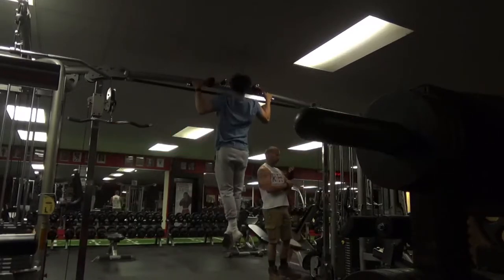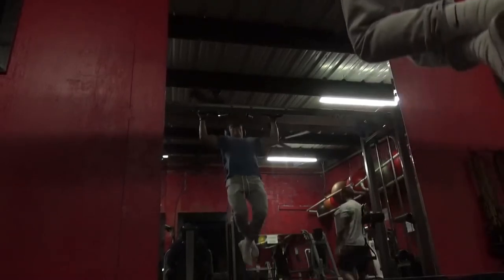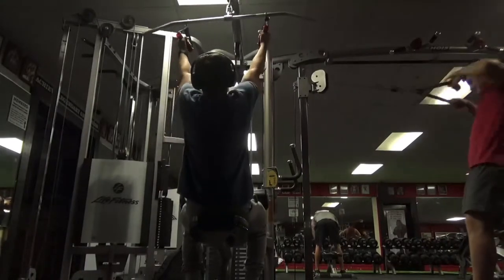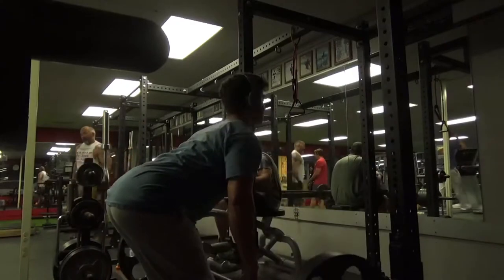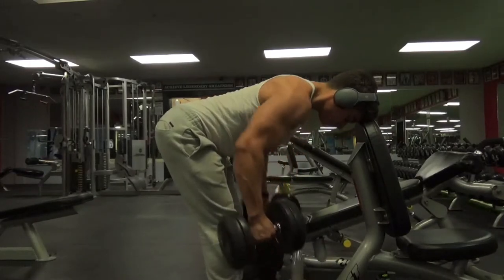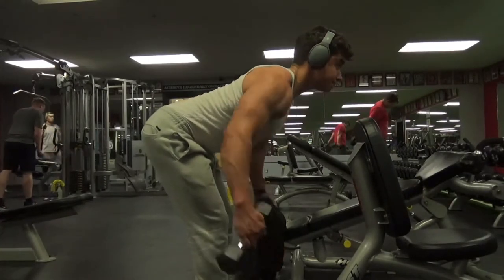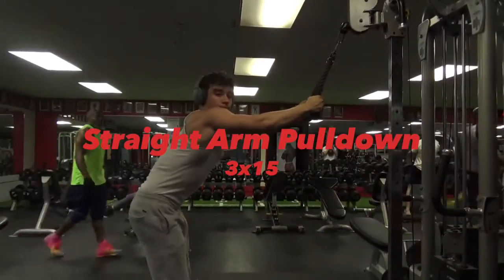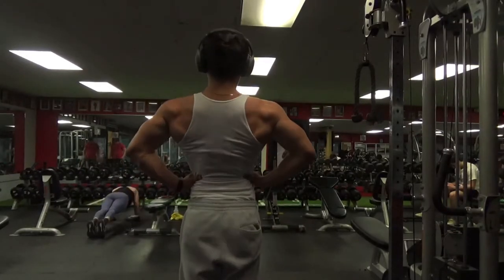BIG BACK DAY (WIDTH BIAS)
Great Back day routine to implement in your next workout!